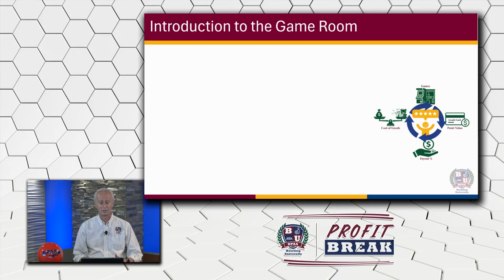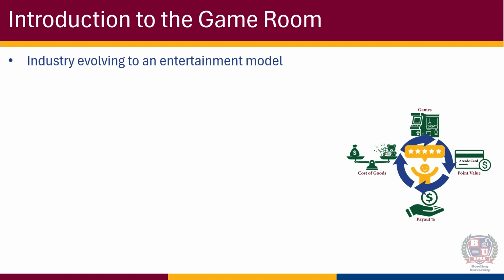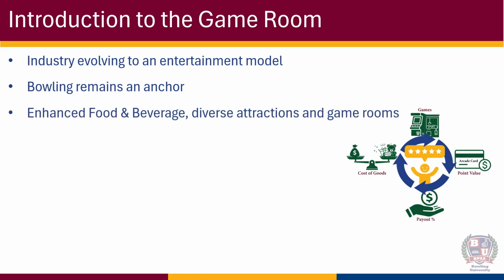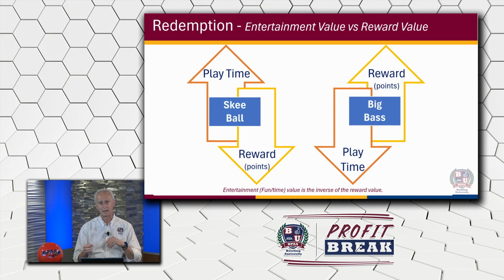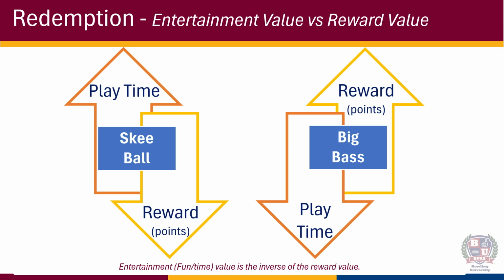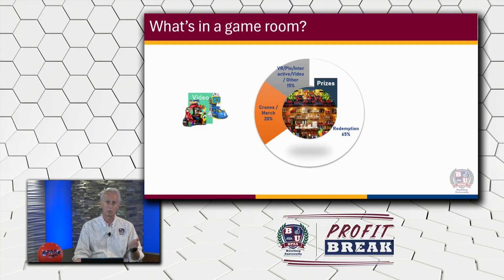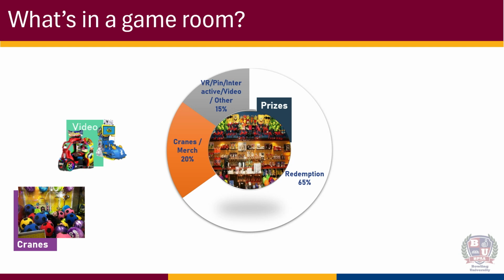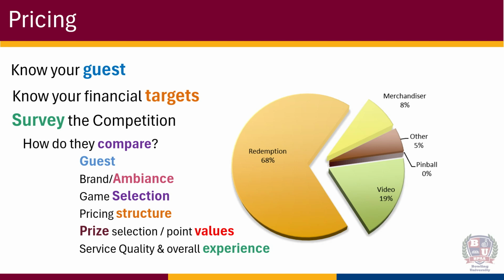Selecting Game Types to Provide the Best Guest Experience (Ep. 332)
Is your arcade providing the best guest experience? On this episode we look at the types of games that make up an arcade to help you decide of your games match your guests and are providing the best guest experience.

This show is based on the Bowling University On Demand Online Training course - Introduction to the Game Room.